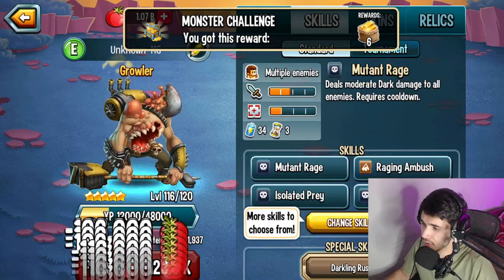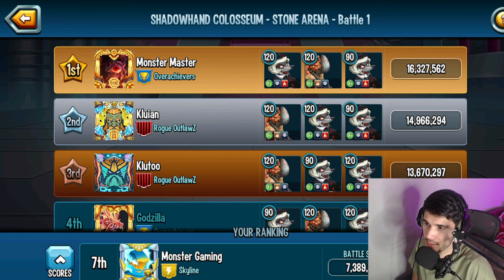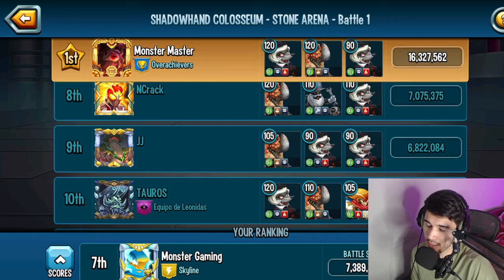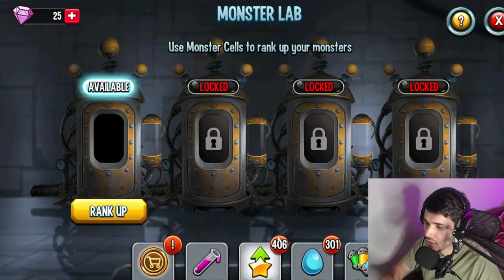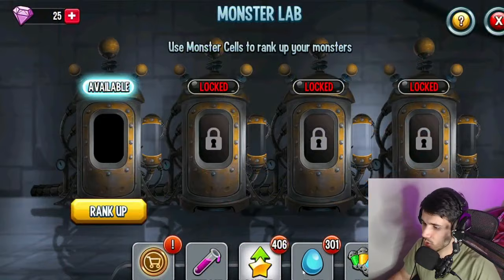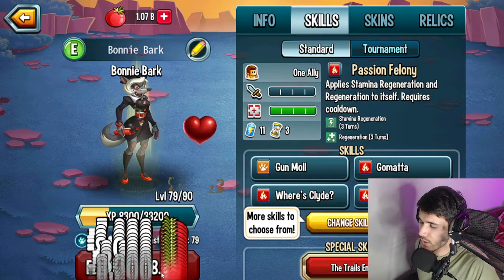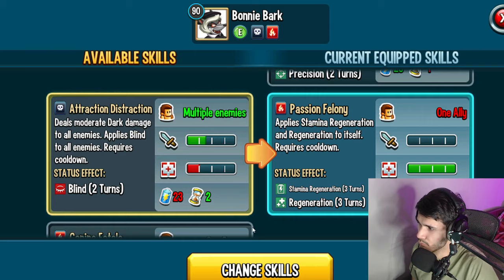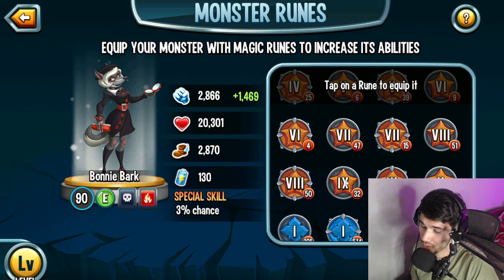I TRIED GETTING TOP 3 IN MONSTER LEGENDS COLLESEUM - STONE ARENA GAMEPLAY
⚔️ Monster Legends ⚔️